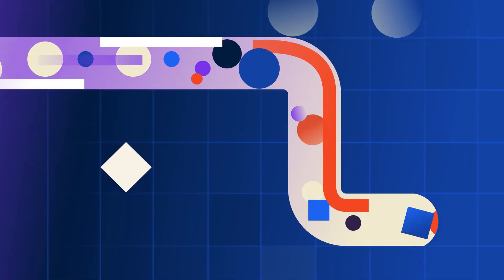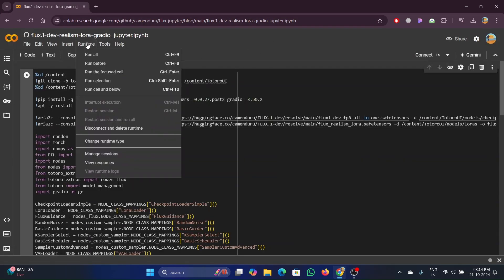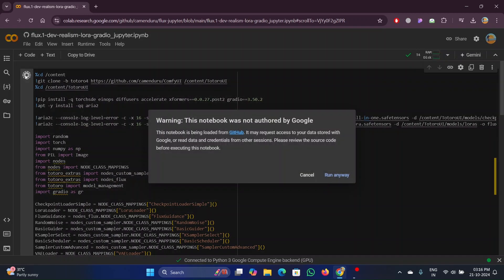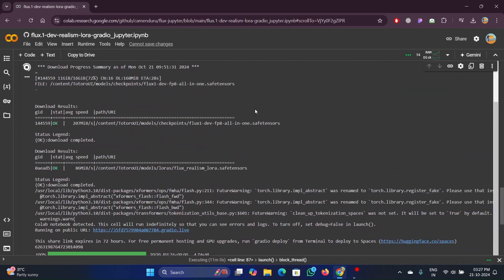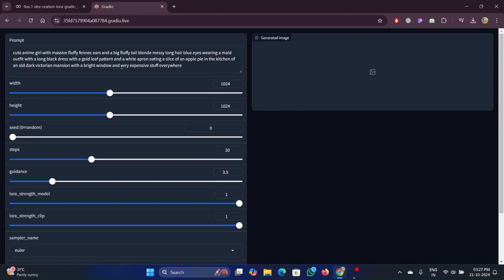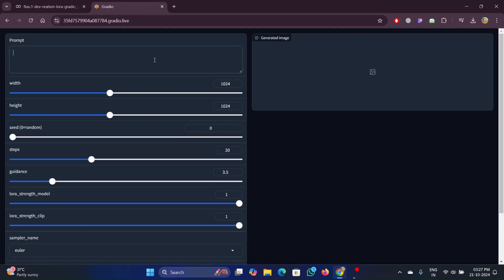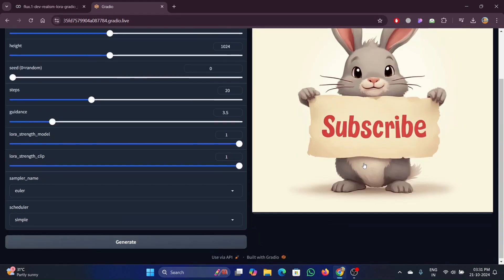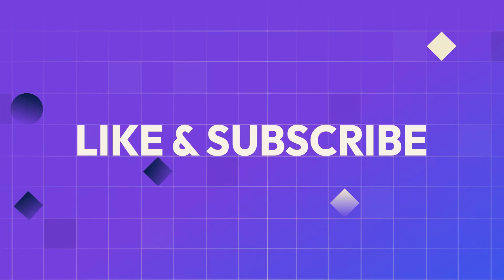FLUX Without a GPU? NO PROBLEM! Here's How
Want to run FLUX without a GPU? In this tutorial, we’ll show you how to install and use FLUX on a CPU-only system! Whether you're a developer, researcher, or just curious about FLUX's capabilities without specialized hardware, this step-by-step guide makes it simple.

As a small channel starting out, please like the video if you found it helpful, subscribe if you want to see more tutorials in the future, and comment if you need any help!